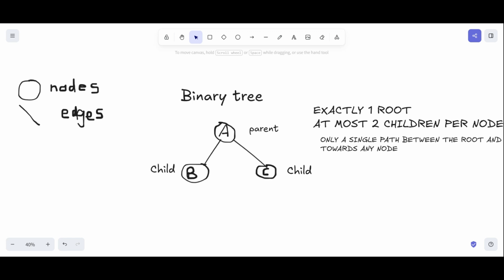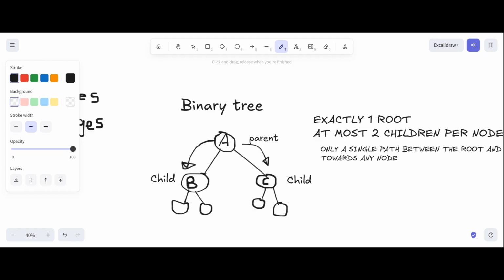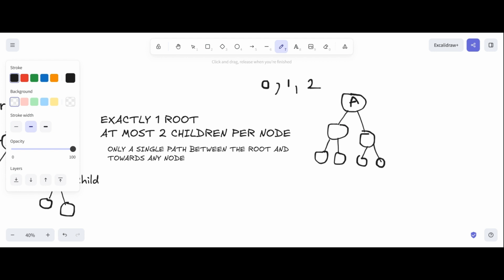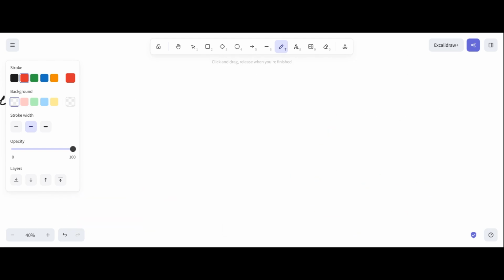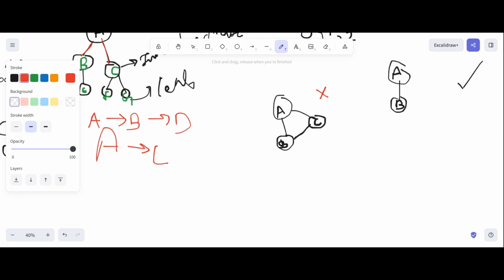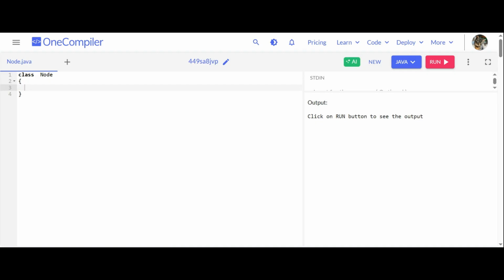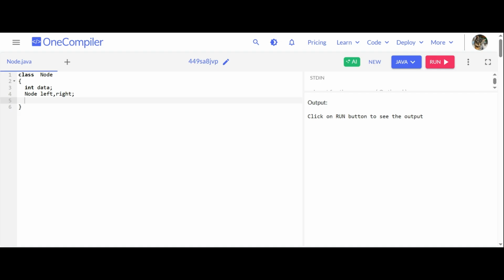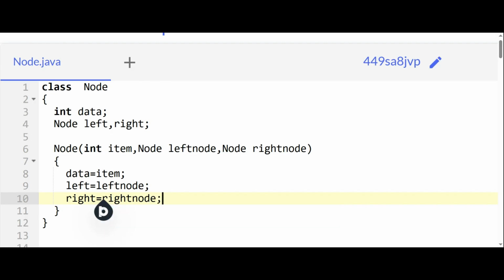Binary Tree basics